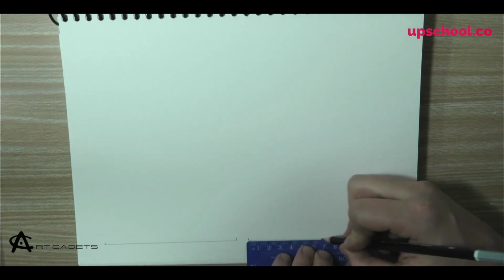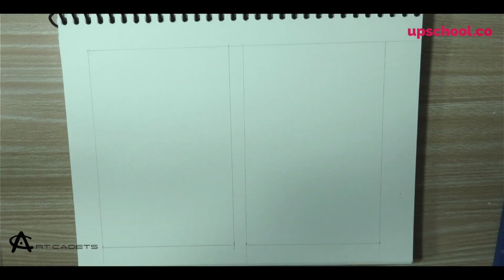Warm and Cold - Using Colours to Create Emotions